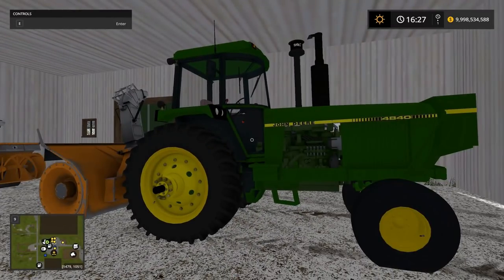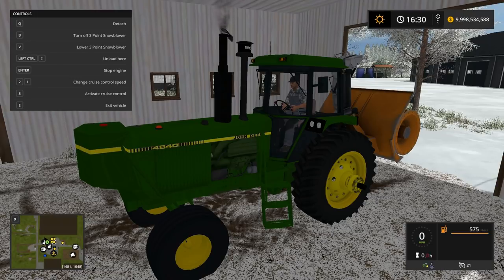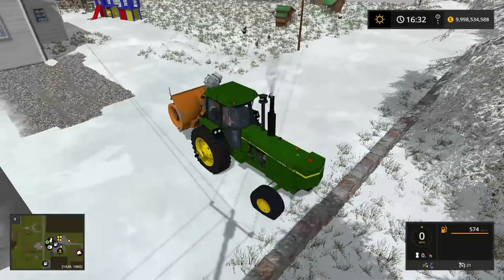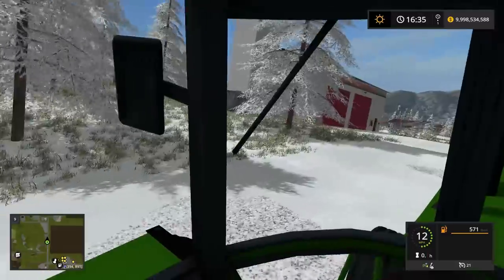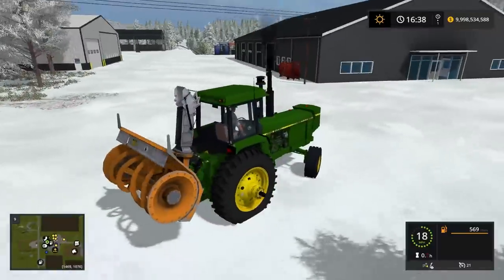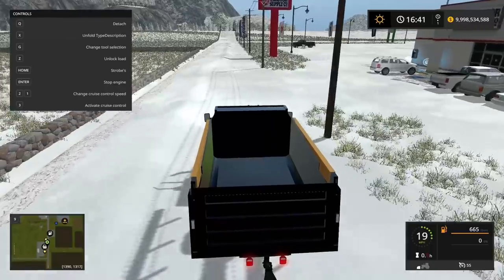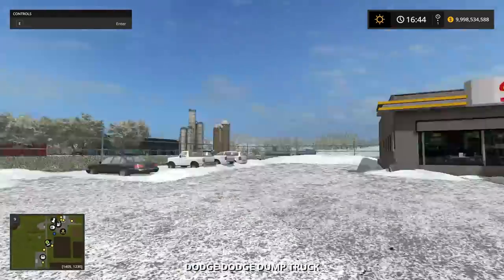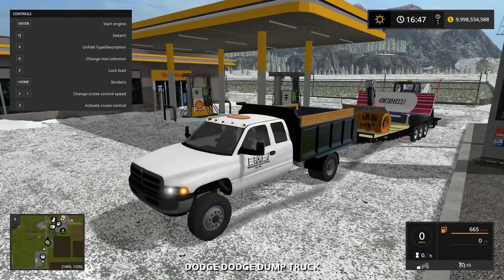FARMING SIMULATOR 2017 | SNOW BLOWING DEEP SNOW WITH JD 4840 & BOBCAT SKID LOADER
FREQUENTLY ASKED QUESTIONS:

1. How do you get the game?

2. Can you get mods for Xbox One or PS4 (talking about FS17 not FS15)?

3. Where do you get your mods?

4. Why is it called the Squad if it is only one person?

5. Can I play with you?